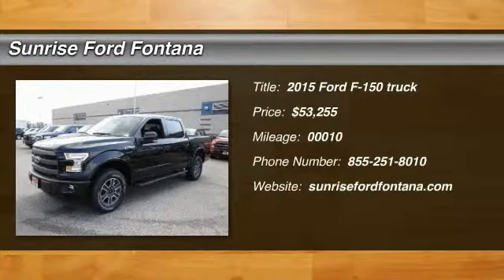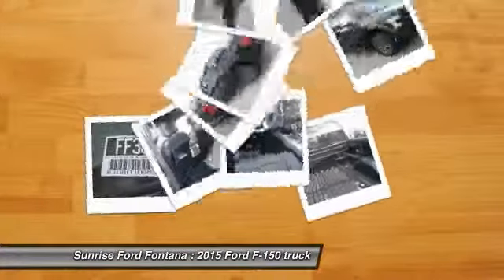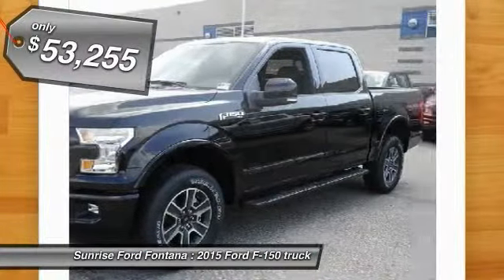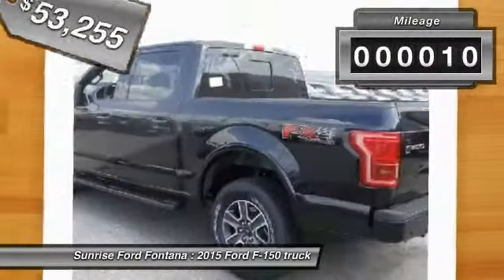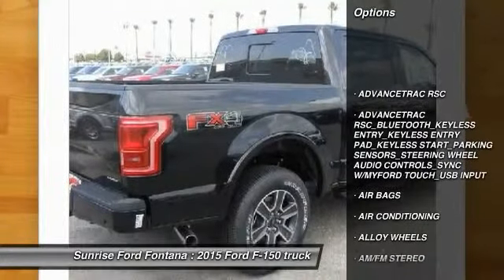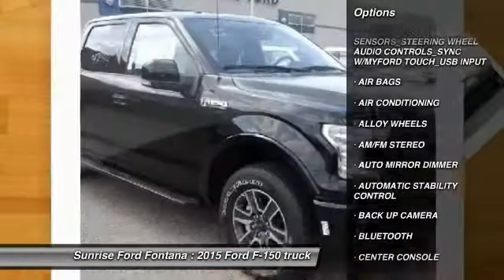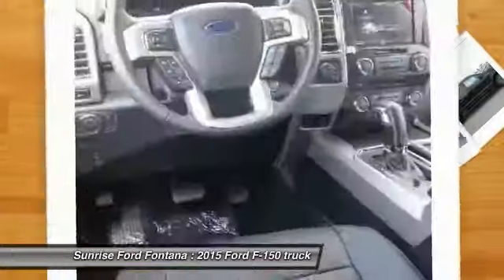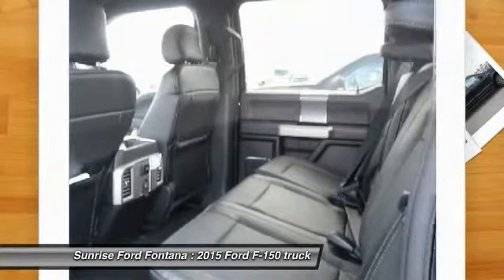2015 Ford F-150 Fontana, Chino, Norco, Moreno Valley, San Bernardino, CA FF3067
16005 VALLEY BLVD.

SUNRISE FORD FONTANA: PROUDLY SERVING FONTANA, CHINO, NORCO, MORENO VALLEY, SAN BERNARDINO, AND SURROUNDING SOUTHERN CALIFORNIA LOCATIONS. THIS TUXEDO BLACK M 2015 Ford F-150 IS EQUIPPED WITH A ENGINE: 5.0L V8 FFV , AUTOMATIC TRANSMISSION, AND RECEIVES AN ESTIMATED 18 City/23 Hwy MPG. FONTANA, CA 92335. FONTANA, CA  CHINO, CA  NORCO, CA  MORENO VALLEY, CA  SAN BERNARDINO, CA 2015 Ford F-150 PK Stock #: FF3067 | VIN: 1FTEW1EF1FKD43470 | 2015 Ford F150 CREW CAB PK Sunrise Ford Fontana